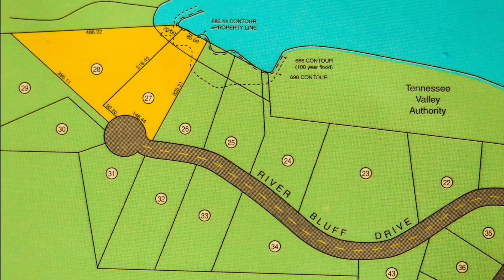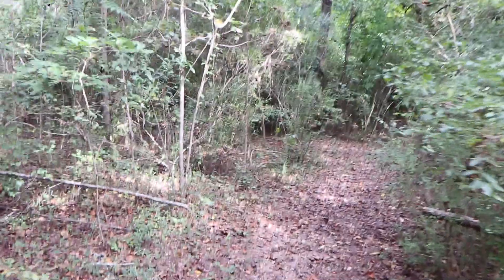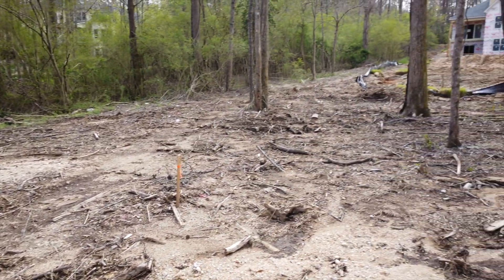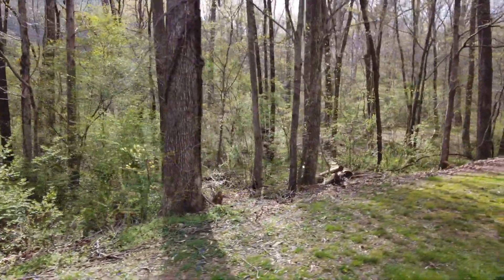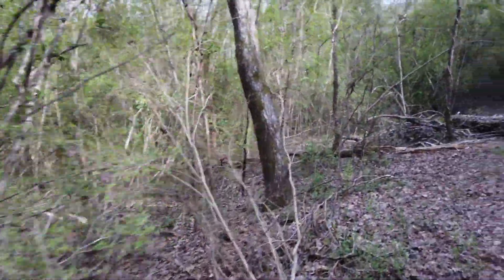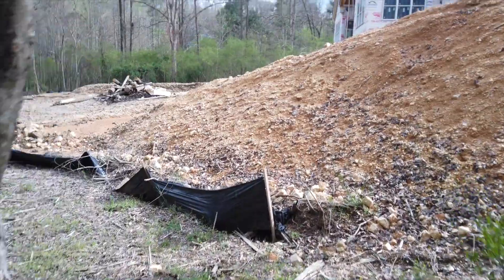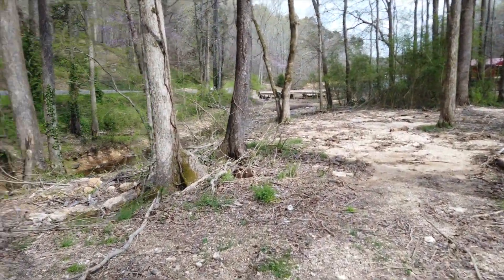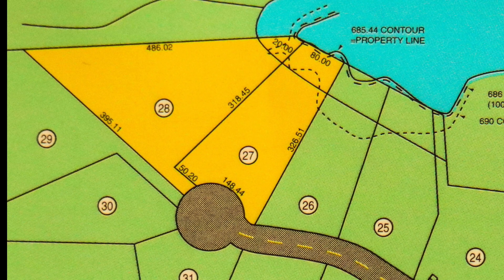Shelter Cove Lots 9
This video is about Shelter Cove Lots 9